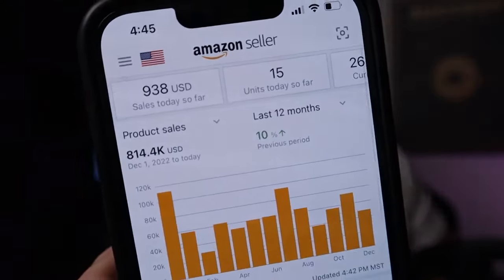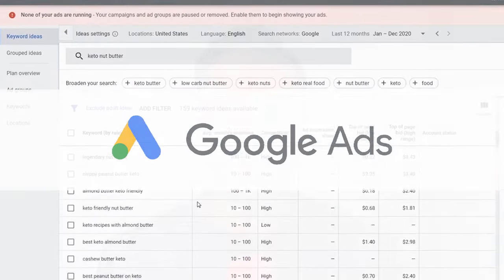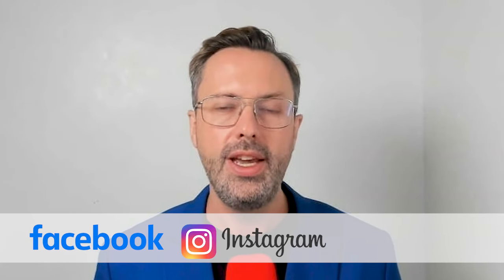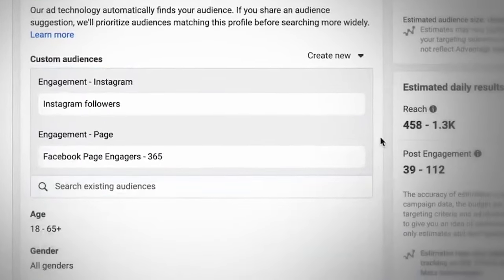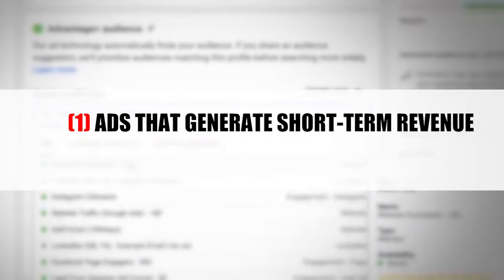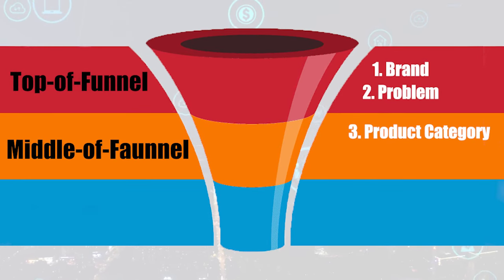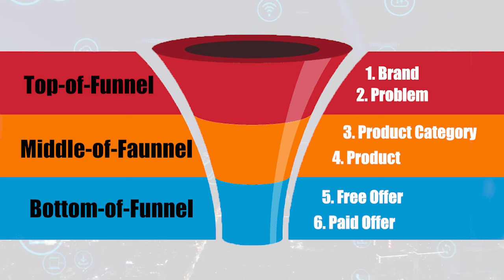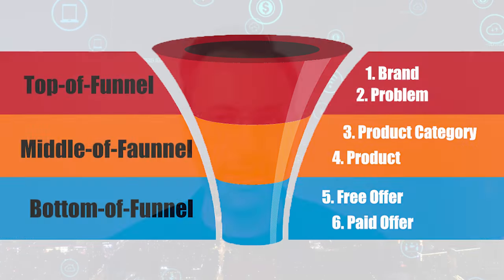Deliver Successful Digital Advertising Campaigns in 2024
Dekker explains how to deliver successful digital advertising campaigns in 2024 by focusing on where it's easiest to generate immediate sales and then expanding to the broader market using tactics like Facebook ads.